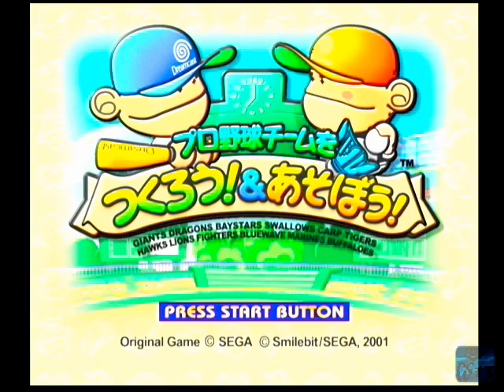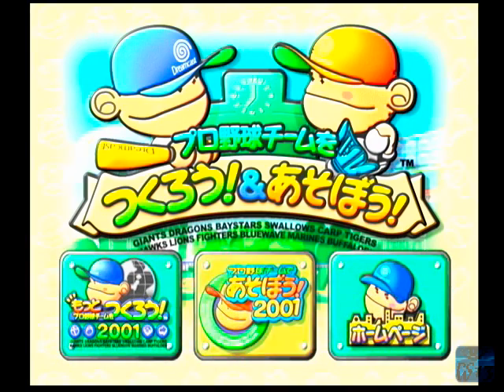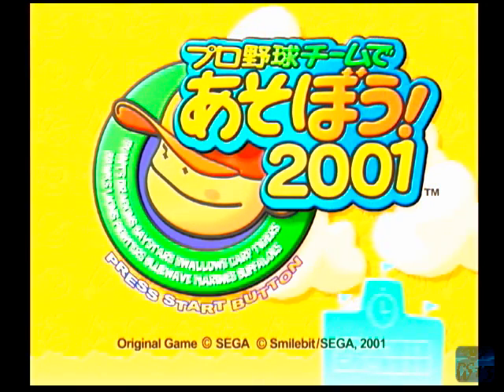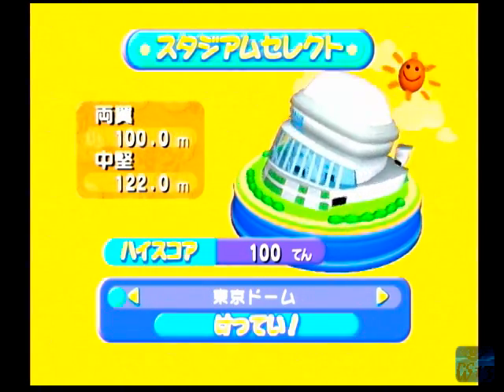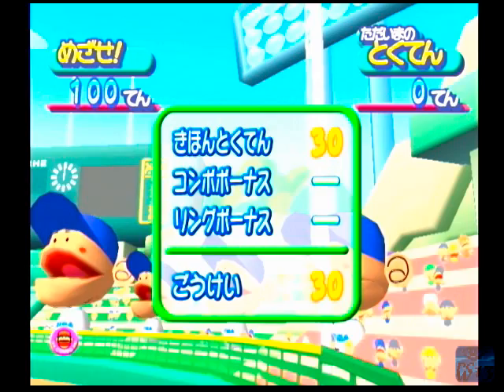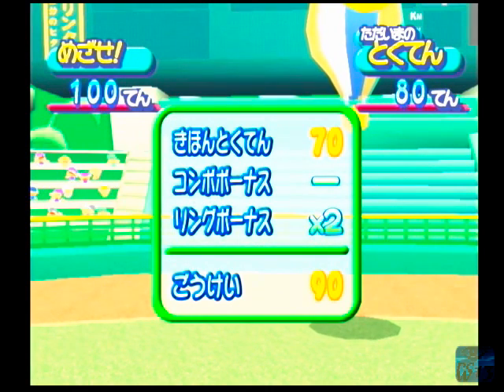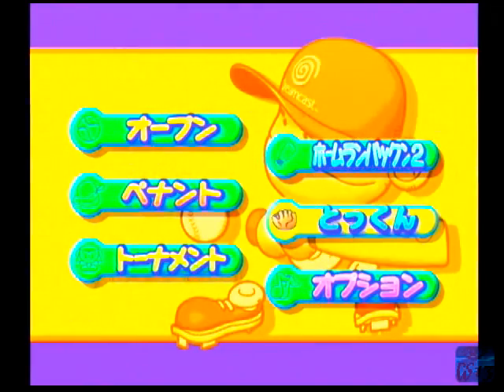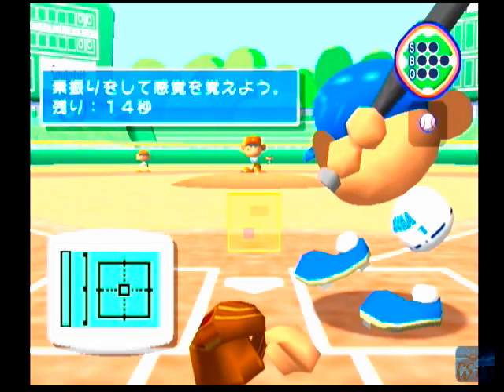First Look: Pro Yakyu Team Tsukurou & Asobou! (Dreamcast)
Taking a first look at my first Japanese import for the Dreamcast, Pro Yakyu Team Tsukurou & Asobou! A baseball game with a really cool cartoony look. This is actually two games in one, a baseball management sim and a regular baseball game, but I will just be looking at the regular game since I can't read a lick of Japanese.